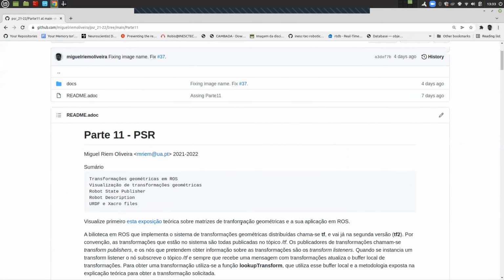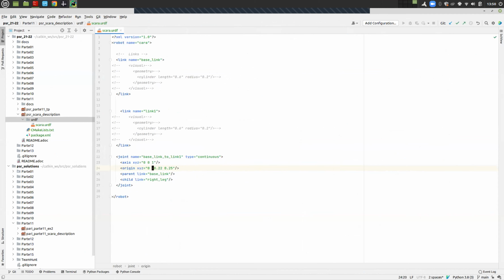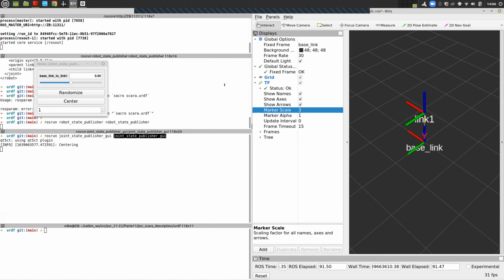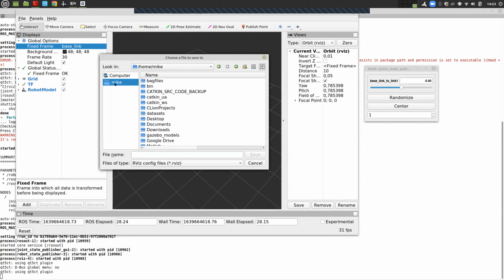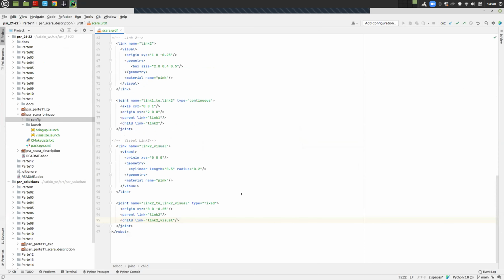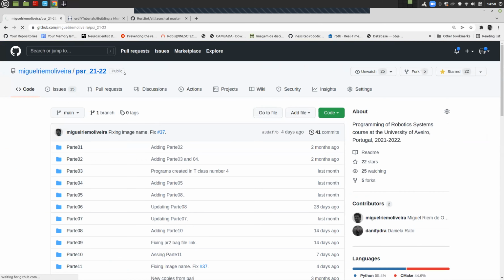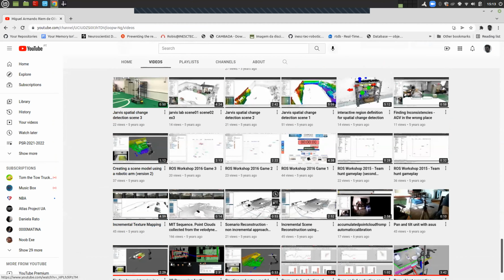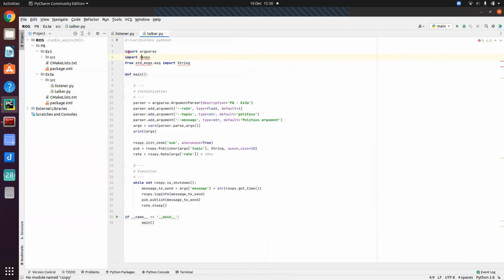A10 P2 - PSR 2021-2022